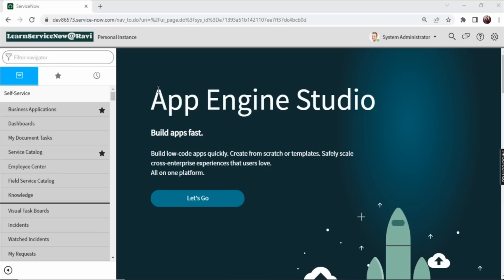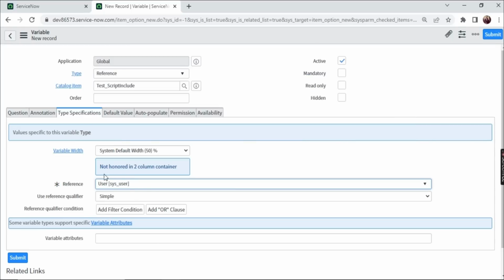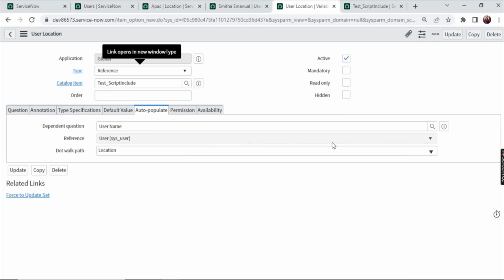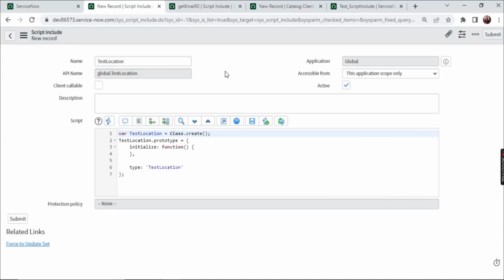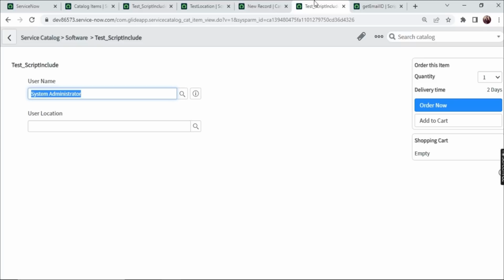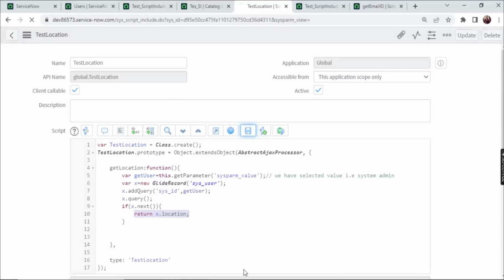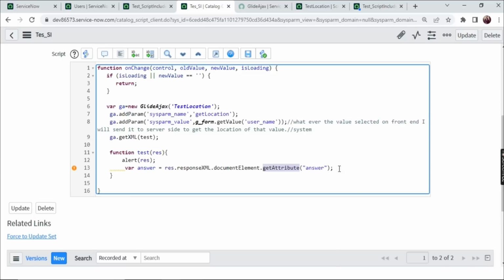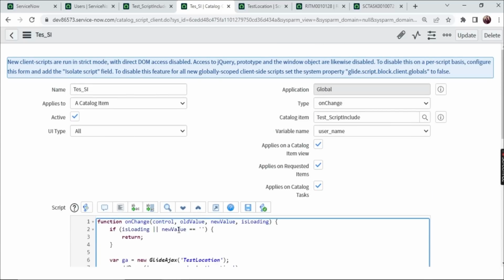(Day 8)Script Include Real Time Use Case | Uses of GlideAjax | Interview Real Time Scenarios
In this Video you will find the use case of script include and GildeAjax.
Script Include Real Time Use Case | Uses of GlideAjax | Interview Real Time Scenarios | Part-7

servicenow developer
script include and glideajax
script include interview questions
script include in servicenow
glideajax syntax
glideajax servicenow
glideajax client script servicenow
glideajax servicenow docs
user criteria
servicenow catalog
servicenow service catalog
polaris servicenow
servicenow ui
servicenow demo
servicenow script
servicenow itsm
servicenow demo
service catalog activity in servicenow
service catalog